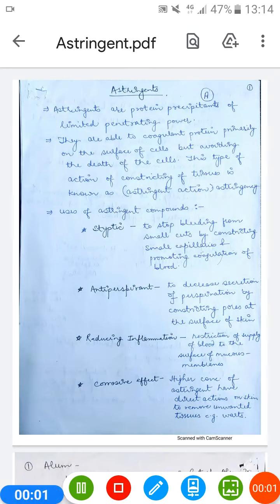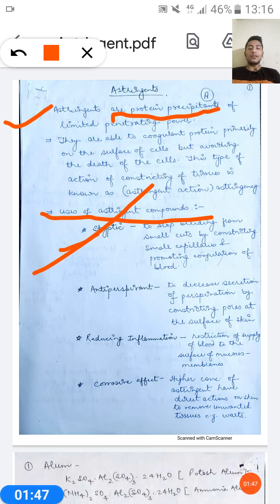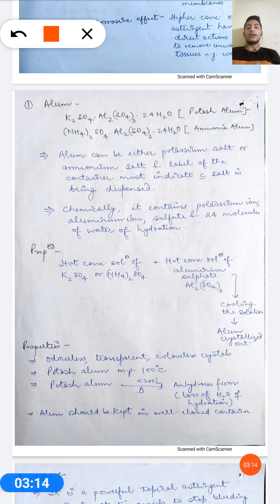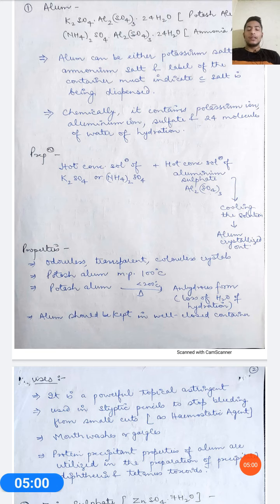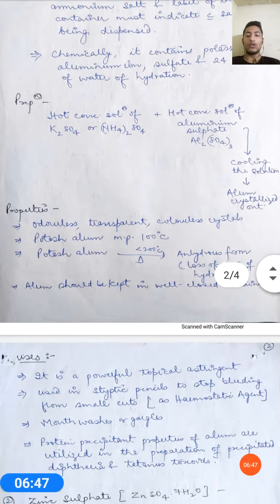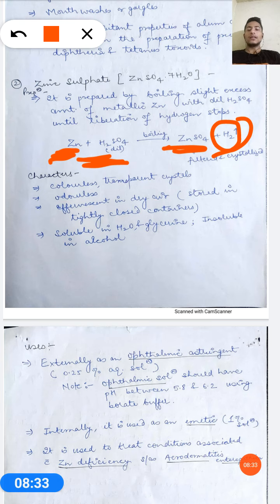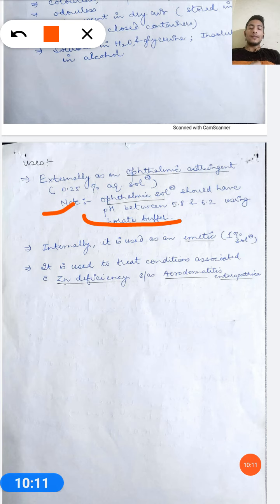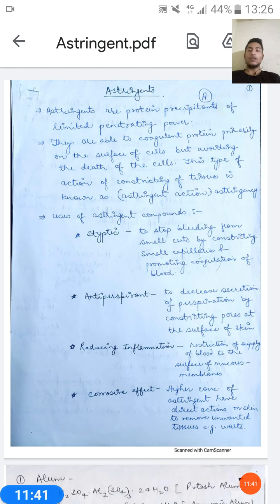Astringents | Protein Precipitant | Alum | Potash Alum | Ammonia Alum | Zinc Sulphate | Chemistry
In this video we study about Astringent as protein Precipitant and official compound such as
Alum
Potash Alum
Ammonium Alum
Zinc Sulphate

Astringent causing the contraction of skin cells and other body tissues.

"an astringent skin lotion"

An astringent (sometimes called adstringent) is a chemical that shrinks or constricts body tissues. The word derives from the Latin adstringere, which means "to bind fast". Calamine lotion, witch hazel, and yerba mansa, a Californian plant, are astringents.

An alum is a type of chemical compound, usually a hydrated double sulfate salt of aluminium with the general formula XAl ₂·12H ₂O, where X is a monovalent cation such as potassium or ammonium. By itself, "alum" often refers to potassium alum, with the formula KAl ₂·12H ₂O.

Alum is safe to use externally and internally. In Ayurveda, Alum is used in the form of Bhasma named Sphatika bhasma which can be taken orally to manage various diseases.

Zinc sulfate is an inorganic compound. It is used as a dietary supplement to treat zinc deficiency and to prevent the condition in those at high risk. Side effects of excess supplementation may include abdominal pain, vomiting, headache, and tiredness.